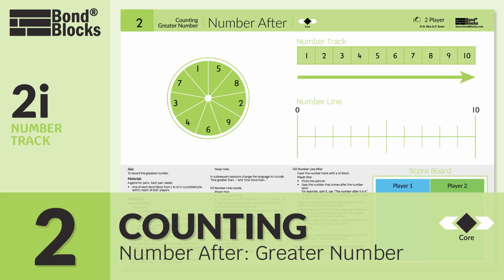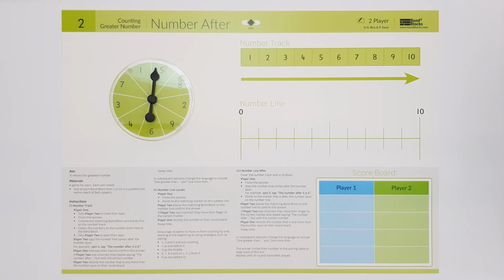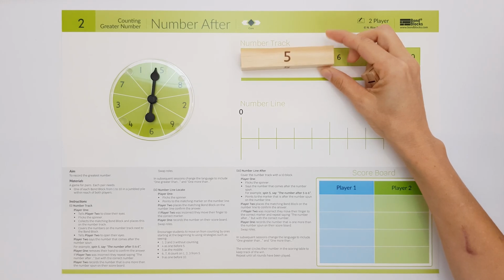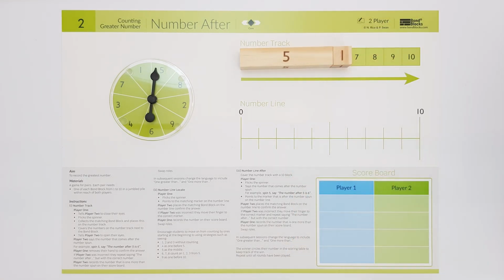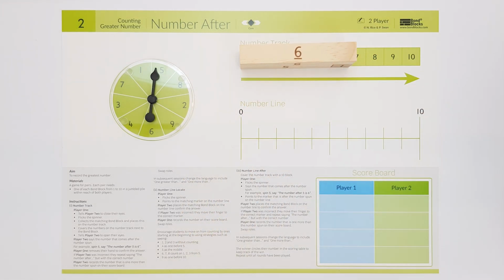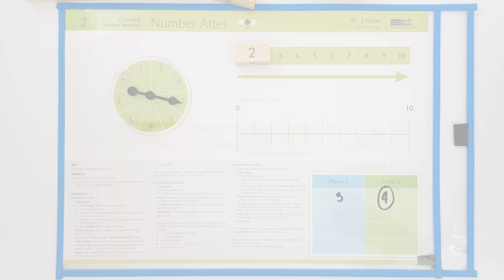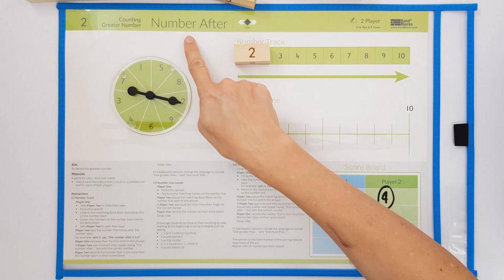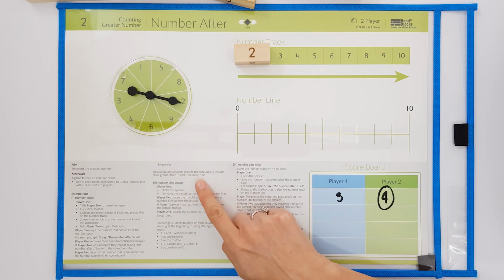2i) Number After - Number Track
Chapter 1) Counting

0:00 Math Concept
0:24 Materials
0:39 Instructions
1:53 Repeat Changing the Language